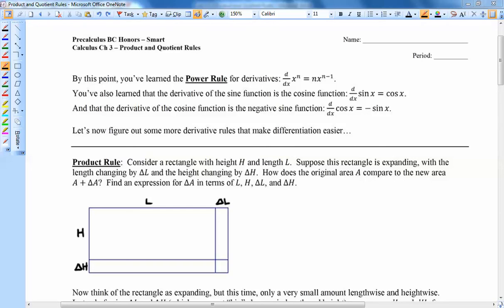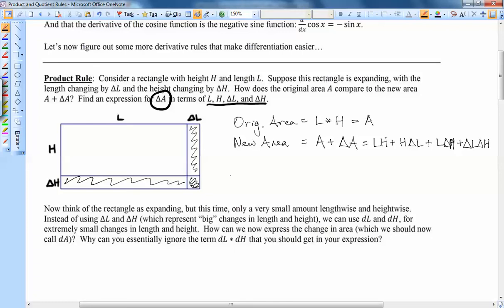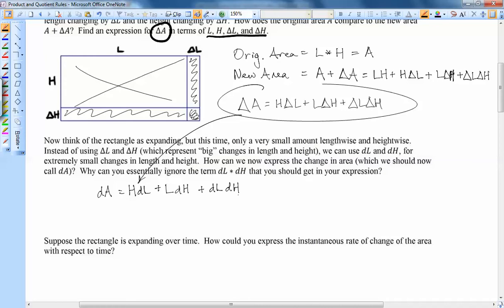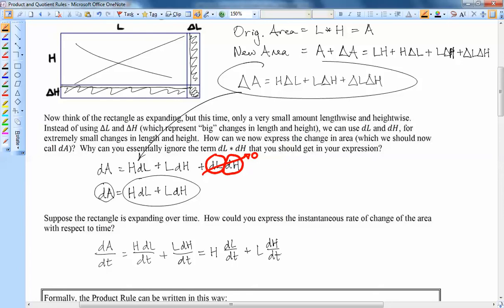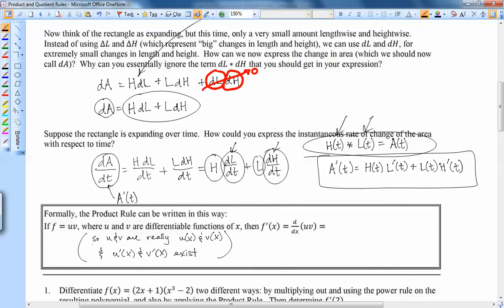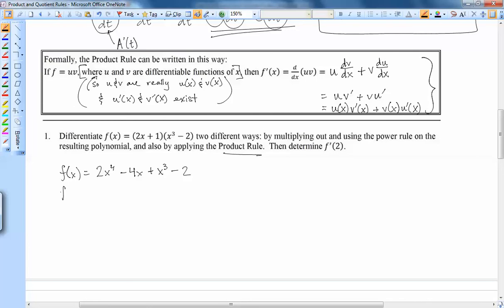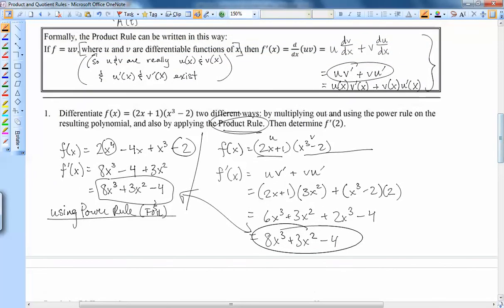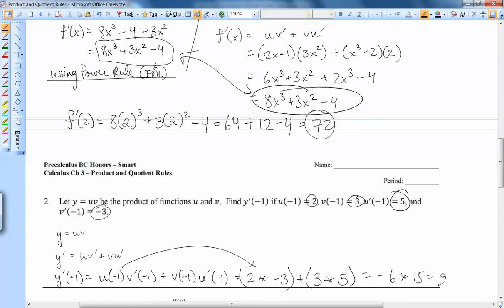Calc Ch 3.4 - Product Rule